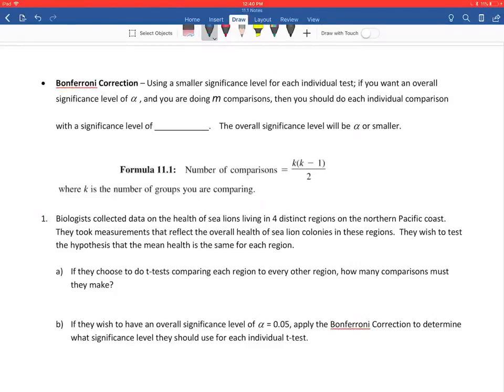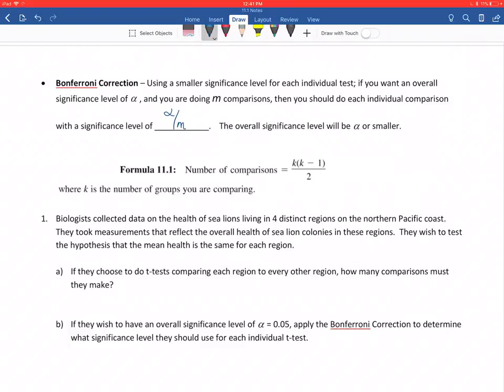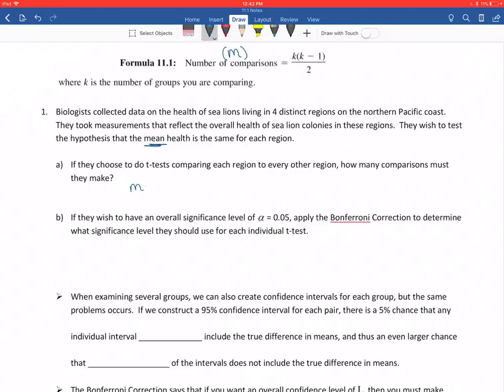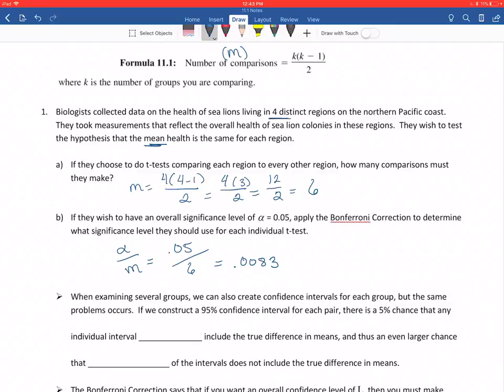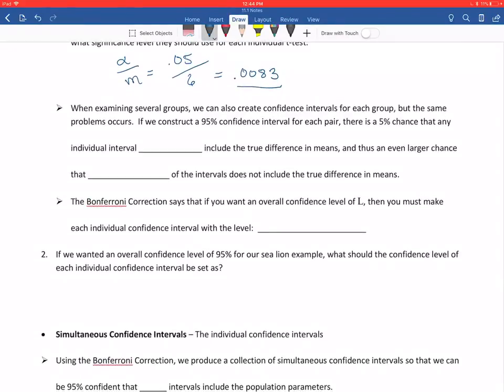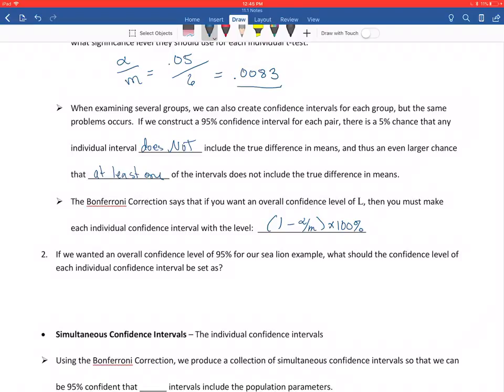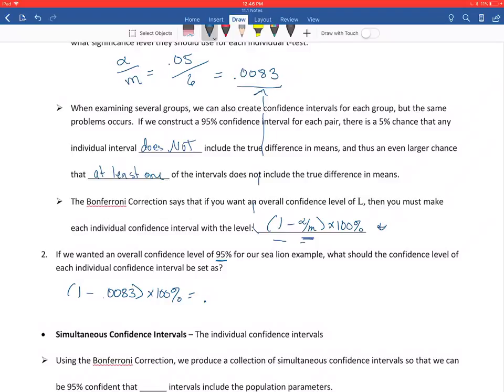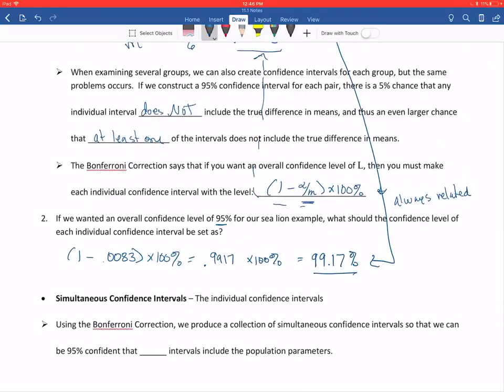Math 141 Section 11.1 (Part 2)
The Analysis of Variation